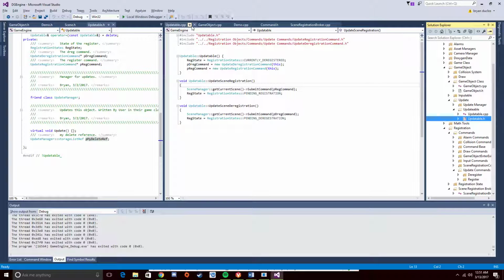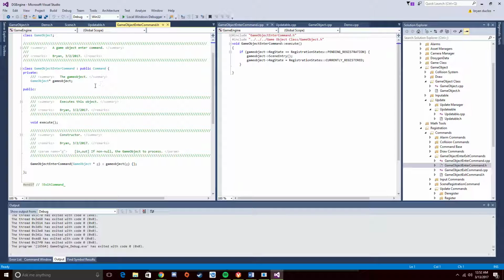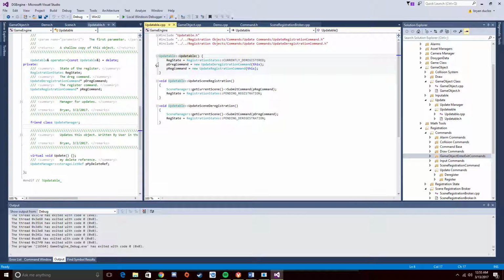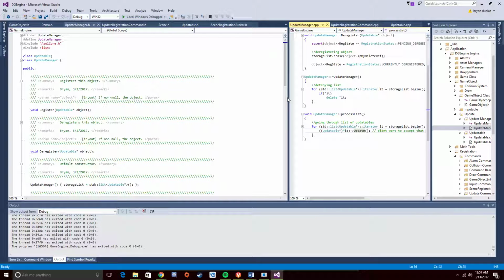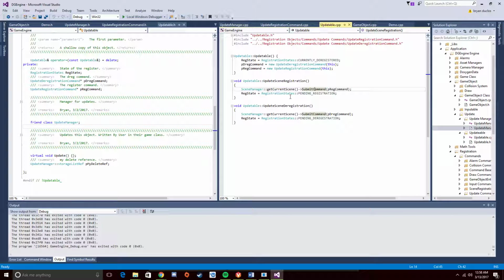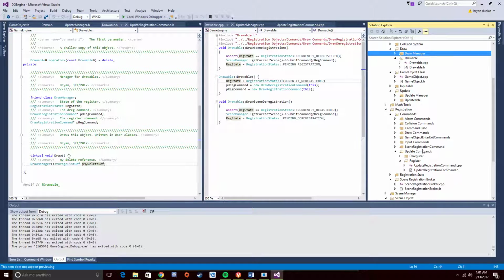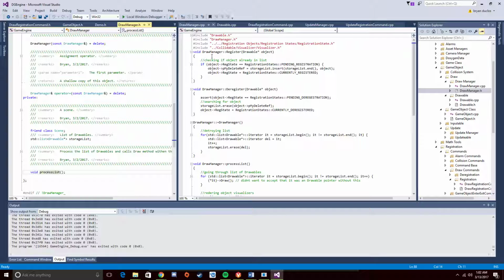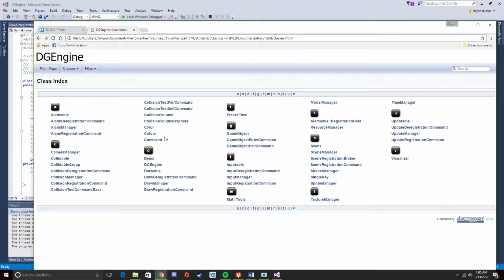Game Engine Final 5